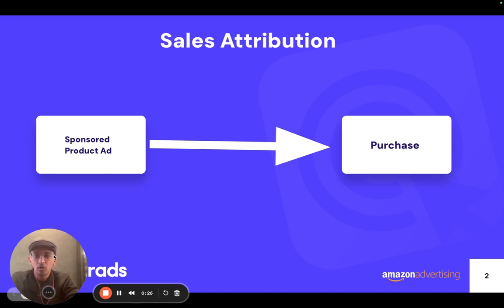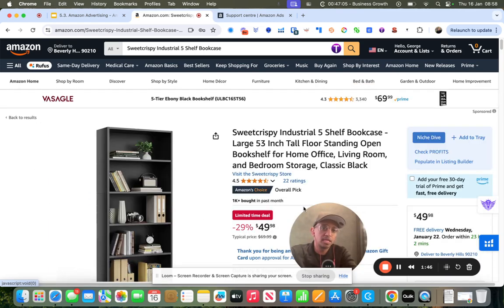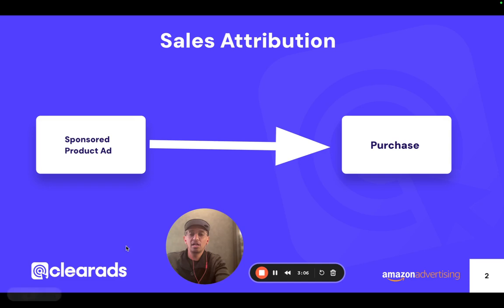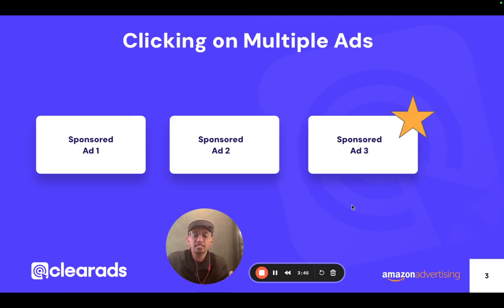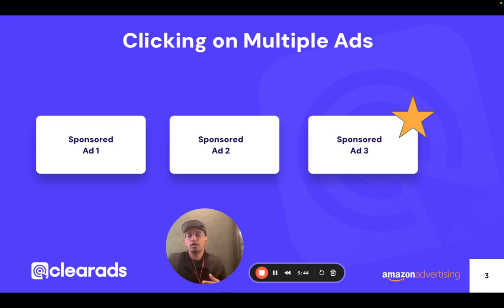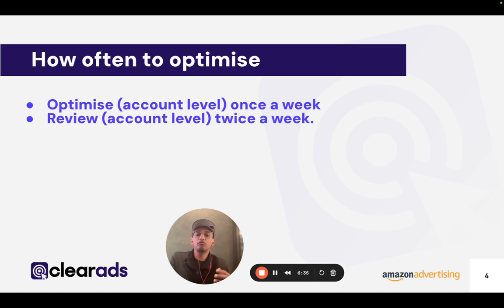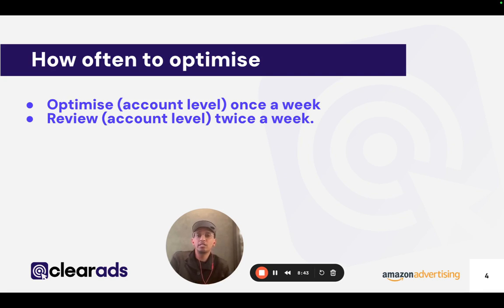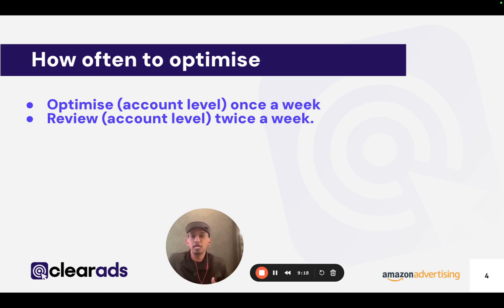3 Amazon Advertising - Amazon Sponsored Ads Attribution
Master Amazon Attribution: When and How to Optimize Your Campaigns

In this video, George from Clear Ads explains how to manage your ad campaigns, considering Amazon's attribution window.  If you’ve been wondering how often to optimize your Amazon ads or when to make changes to your campaigns, this video is for you!

🛠 What You’ll Learn:

1️⃣ Amazon’s Attribution Window

- Why it’s important to give campaigns time before making changes.
- How attribution impacts the evaluation of ad performance.

2️⃣ Frequency of Campaign Management

- How often to review and optimize your campaigns (weekly is key).
- When to monitor campaigns more frequently (e.g., new launches, sudden spikes in sales).
- Why over-optimization can hurt your performance.

3️⃣ Practical Tips for Campaign Optimization

- Using Brand Metrics to compare conversion rates to your category.
- The importance of excluding the last 48 hours of data when evaluating performance.
- Examples of situations where immediate optimization is necessary. For example, sudden sales spikes and seasonal trends.

4️⃣ Best Practices for Campaign Adjustments

- Focus on weekly reviews for most accounts.
- Use historical data (e.g., 30-day timeframes) to make informed decisions.
- Avoid reactive decisions—be patient and strategic.

💡 Pro Tips:

- Utilize Amazon Marketing Cloud (AMC) to understand your customer’s purchase journey.
- Track trends in impressions, clicks, and conversions for new campaigns and product launches.
- Always align your optimization strategy with sales and profit goals.